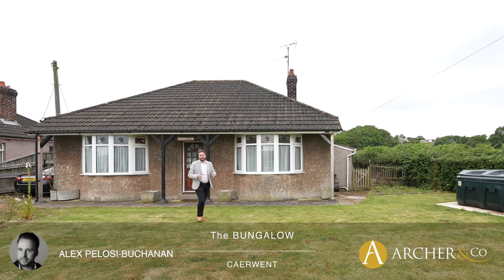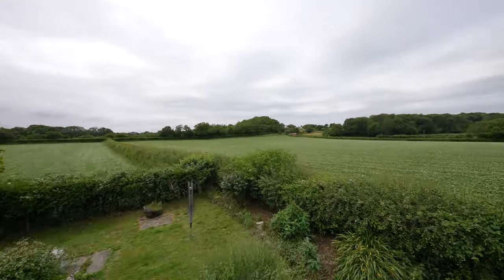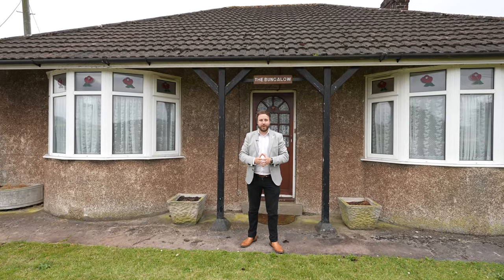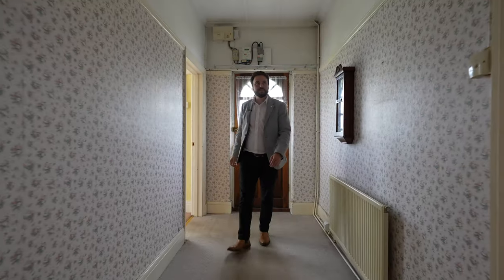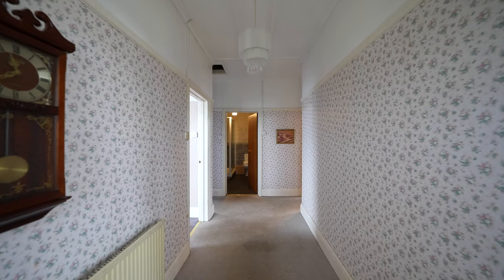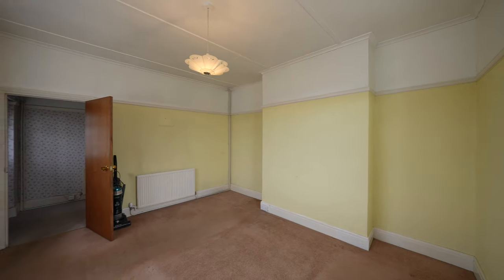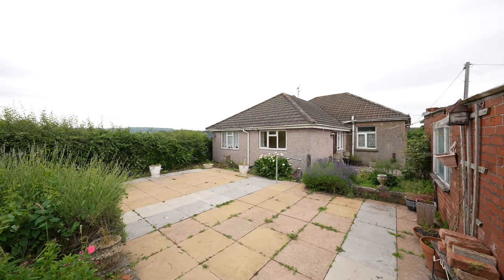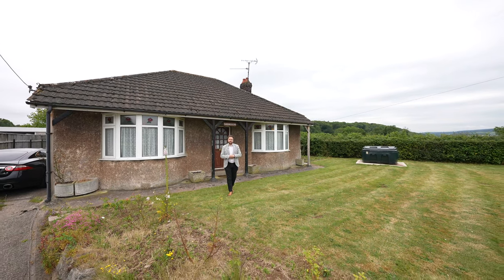The Bungalow | Archer & Co